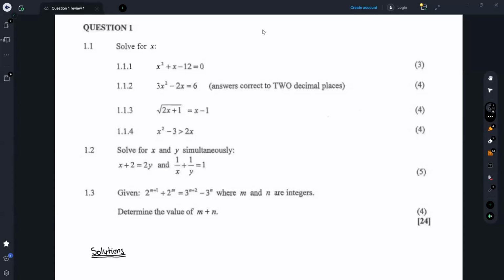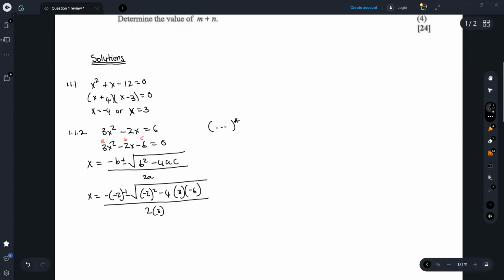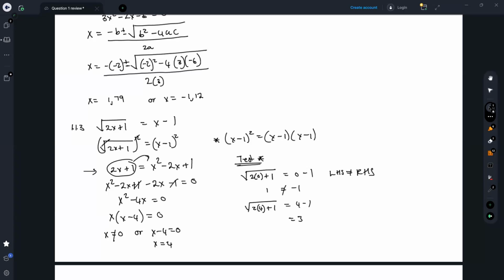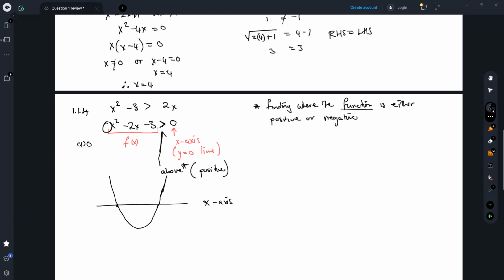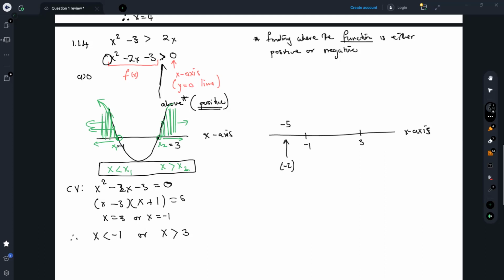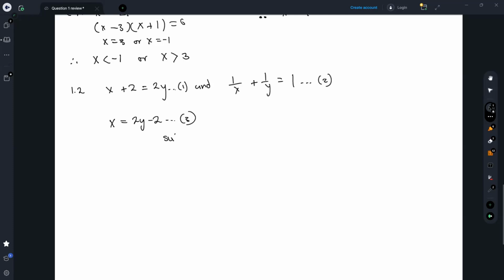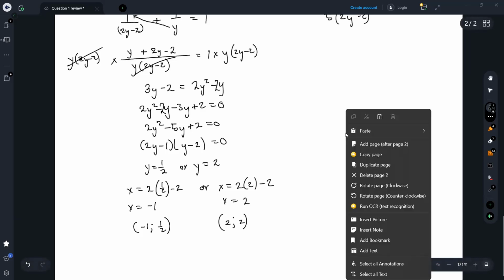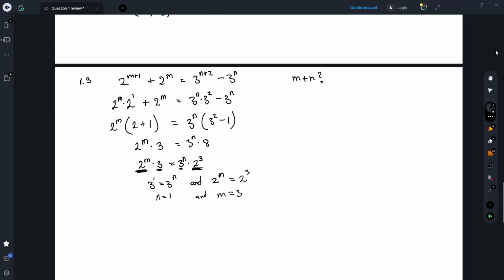Question 1 Review( Mathematics paper 1 Nov 2023)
Review of Question 1 of the final Paper (paper 1 of grade 12 mathematics) covers solutions of Question 1 algebra. solving for x in trinomials, inequalities, simultaneous equations, equations with exponents, quadratic formula